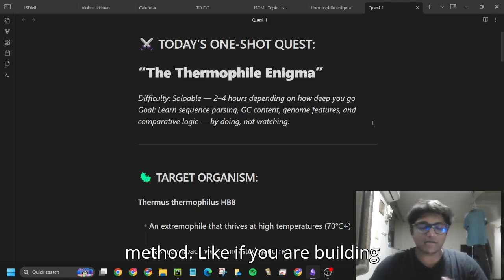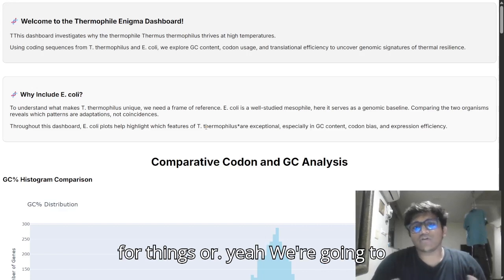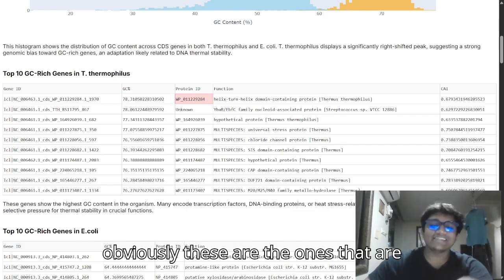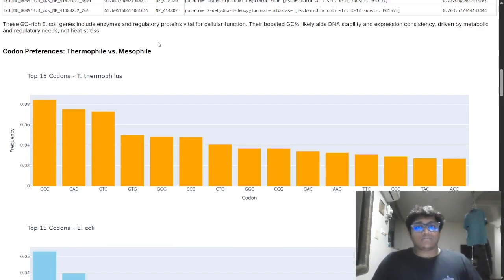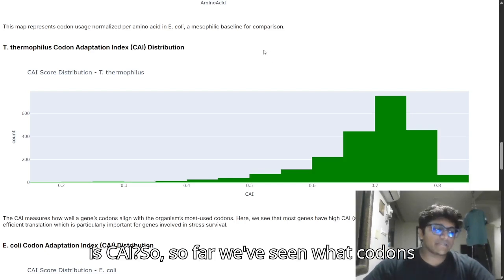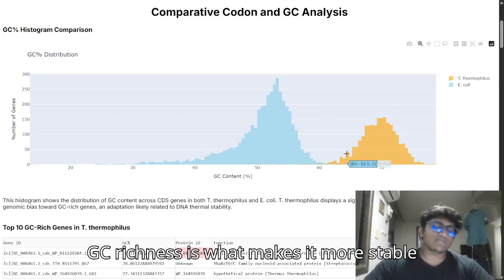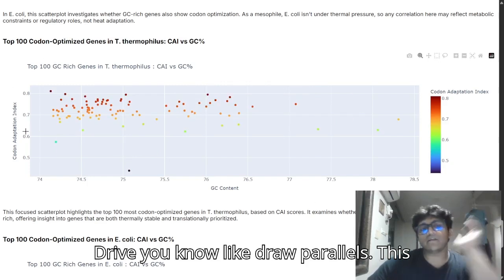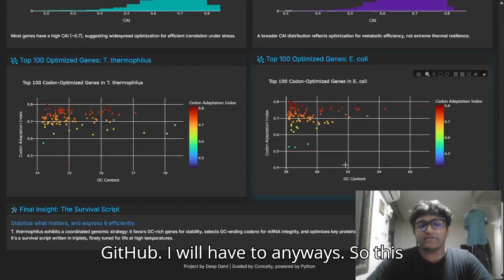Data Disco #1: Why Is Thermus thermophilus Heatproof? | A Bioinformatics Detective Story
What makes a bacterium heatproof?
In this first episode of **Data Disco**, I go on a bioinformatics detective quest to uncover how *Thermus thermophilus* survives at 70°C+.

But this isn’t a tutorial. It’s not even a project walkthrough.
It’s something better, a narrative-driven learning experience.